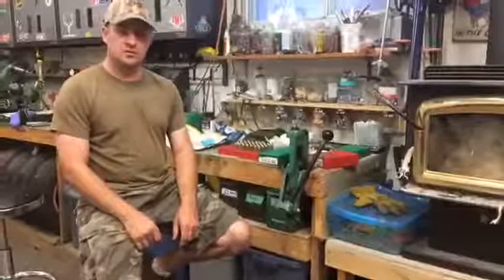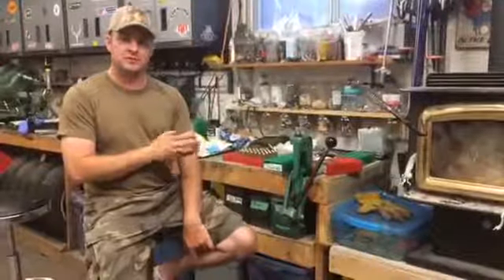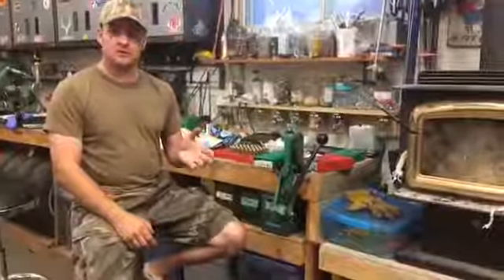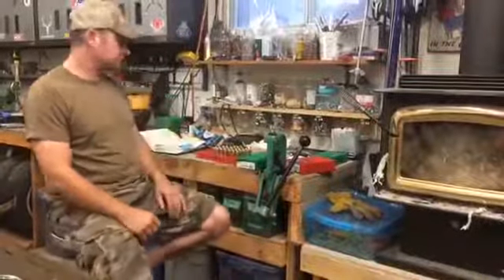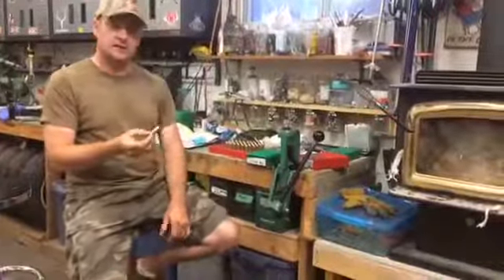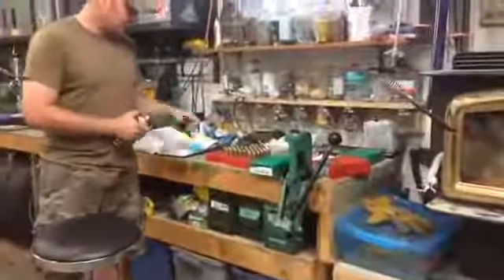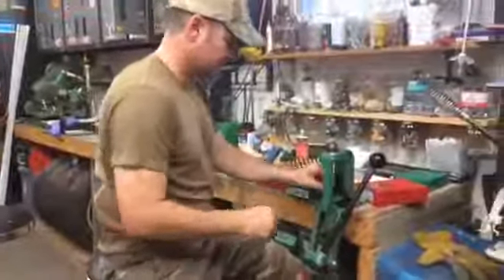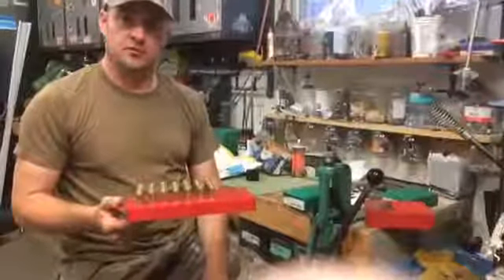reloading Part 1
In this vido we talk about the reloading process, and what the different dies do.  We start our brass preparation for  Johns .27 WSM, with our goal of making it a sub-MOA system.